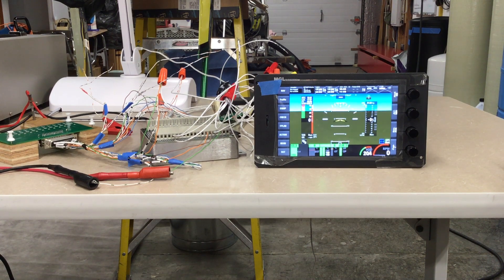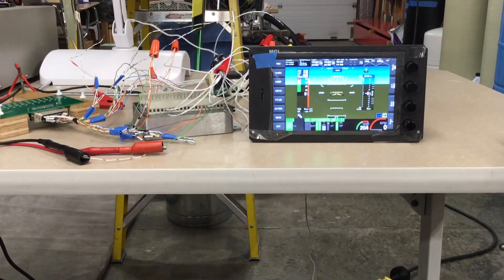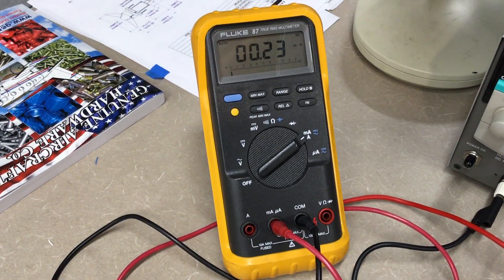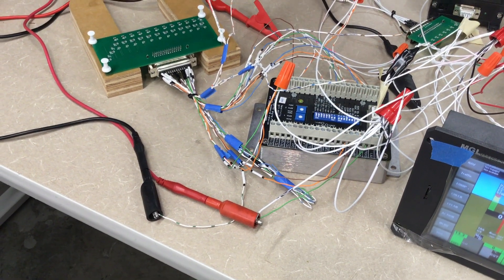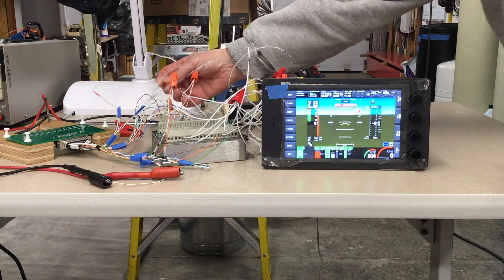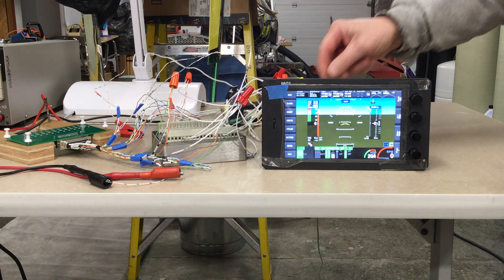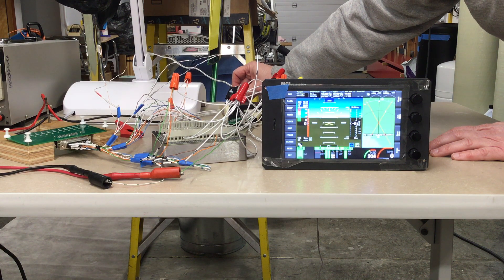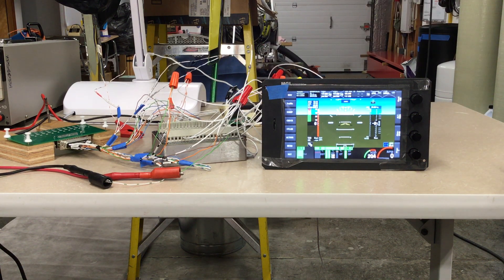Using Surplus Thermocouple Inputs on MGL Avionics' RDACs & Interfacing Aircraft Switches with EFIS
On turbine-powered helicopter project, making use of unused thermocouple inputs (EGT & CHT) to monitor the binary status of aircraft variables such as clutch position, electrical system faults, generator and battery faults, chip detector status, ECU faults/warnings, etc.